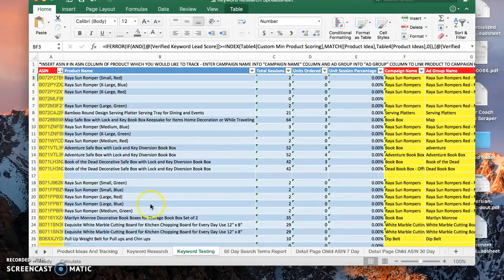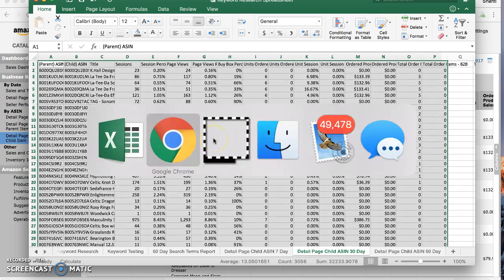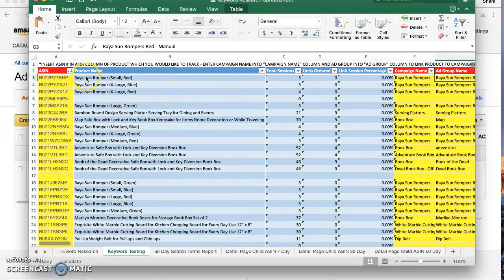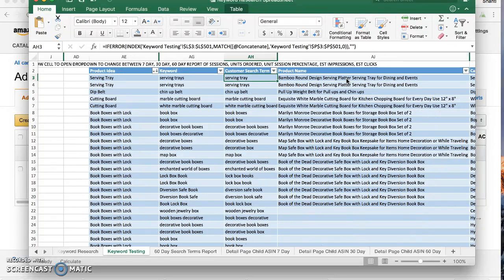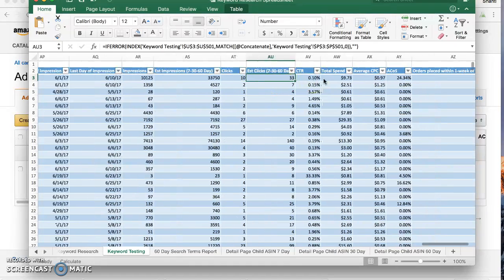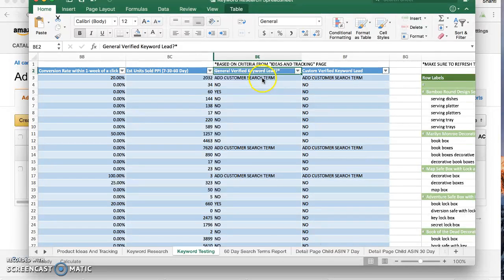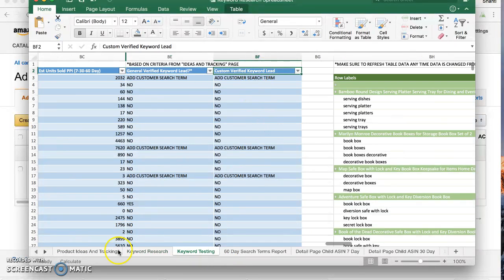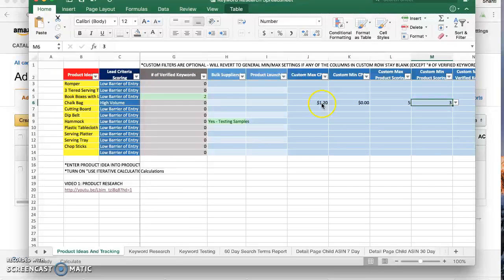Product Research Testing Part 1